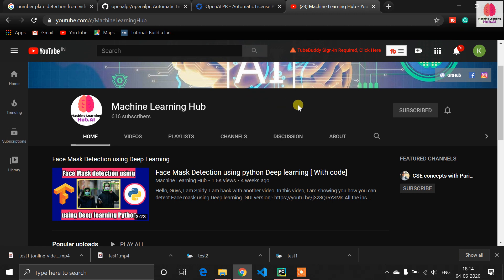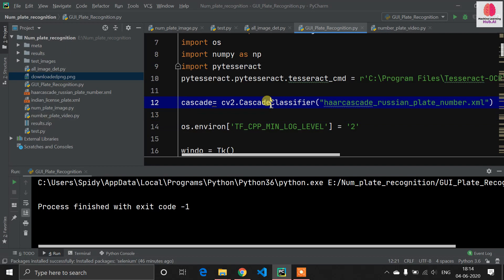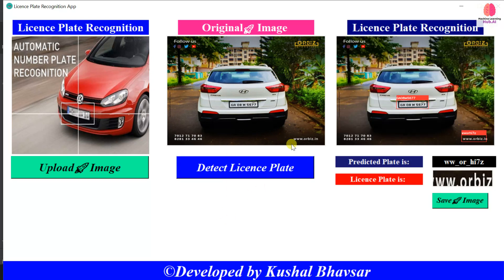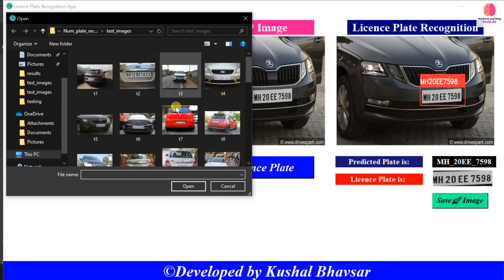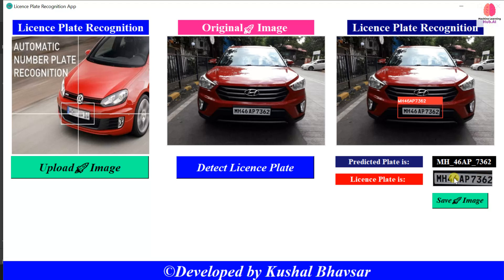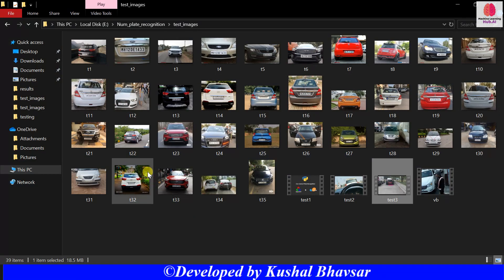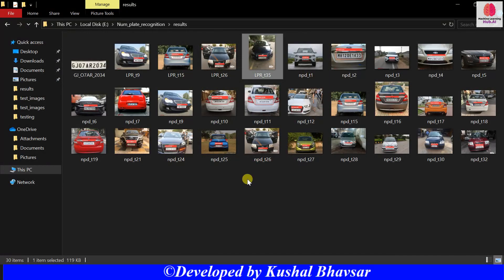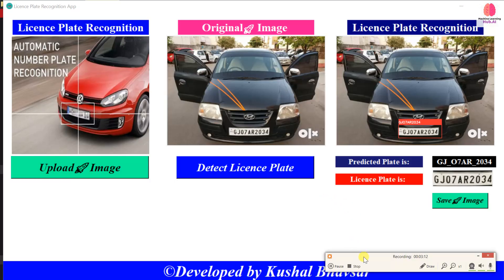Number Plate Recognition GUI System using Python and OpenCV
Python & Machine learning cheat sheet at just 50 INR
Hello, Guys, I am Spidy. I am back with another video. This is just a testing video.

In this video, I am showing you how you a result of the Number Plate Recognition System which is developed using Python.

Follow our big community on Instagram